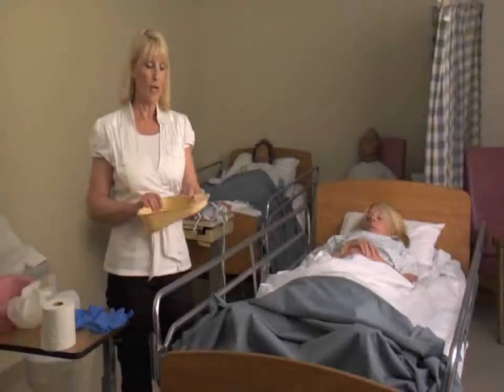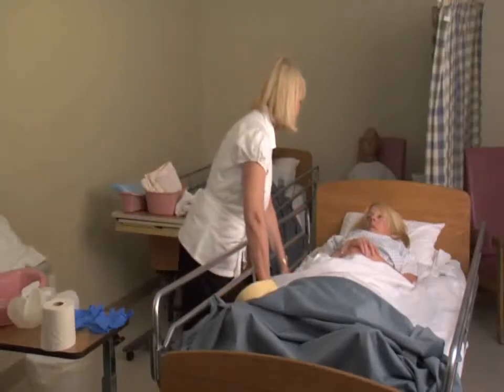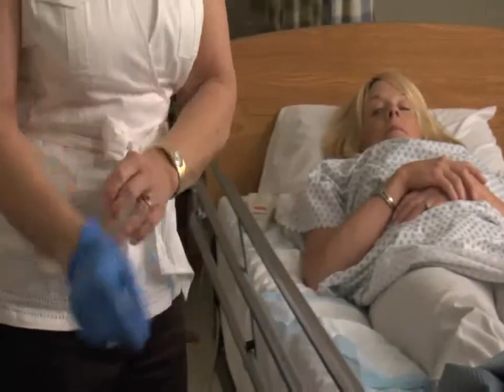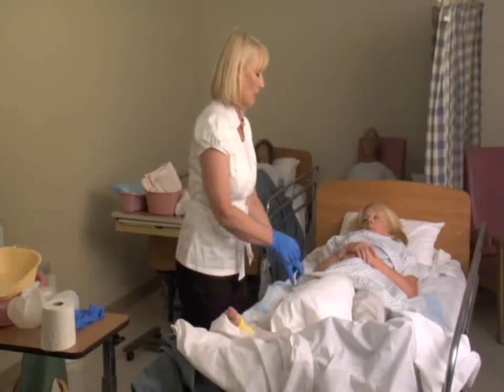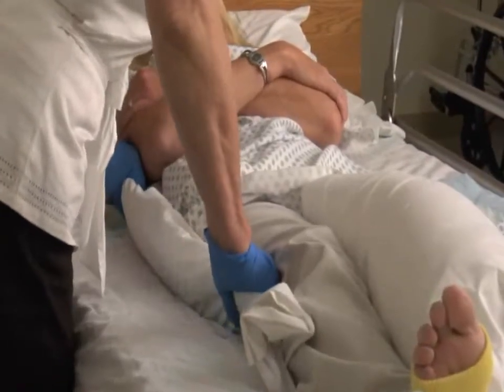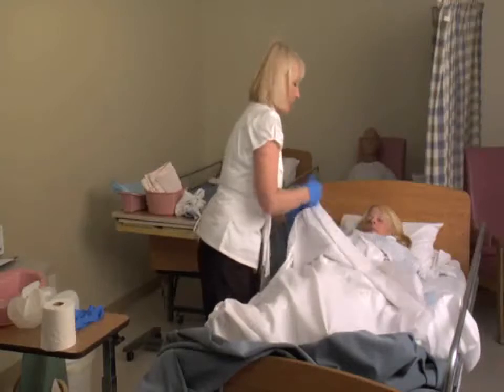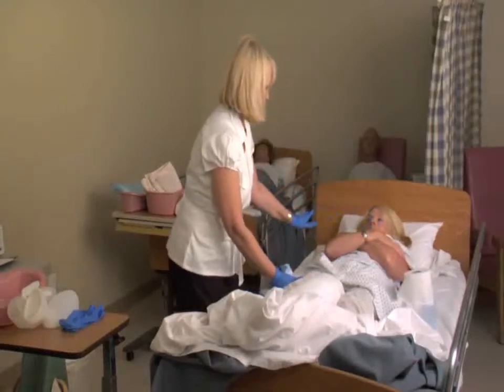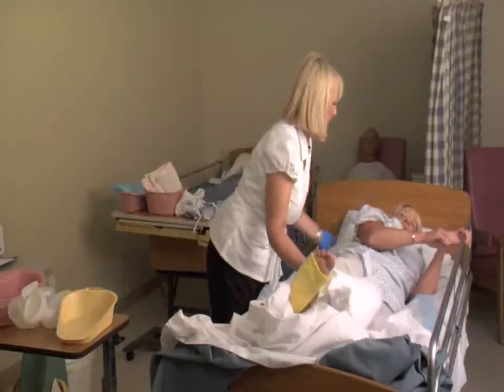Bed Pan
Description